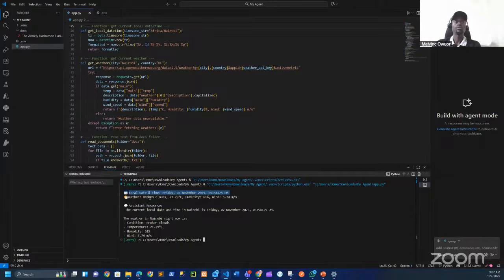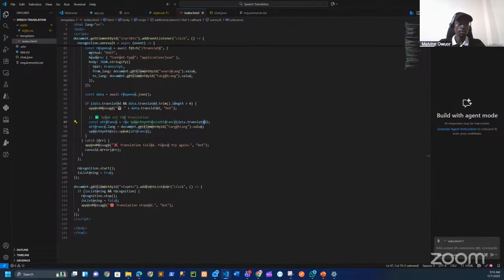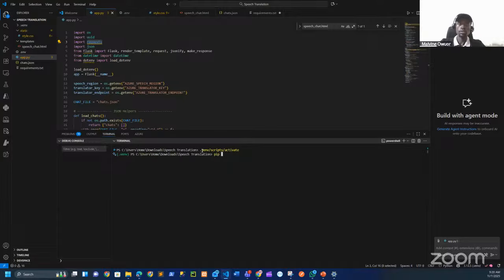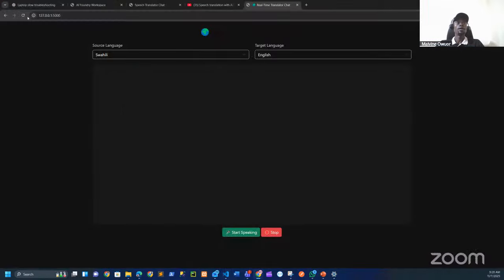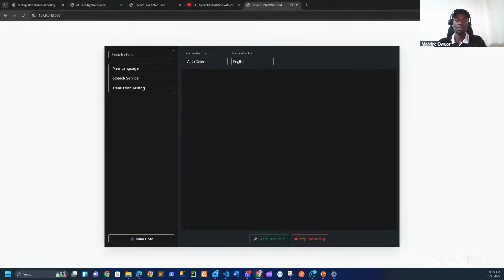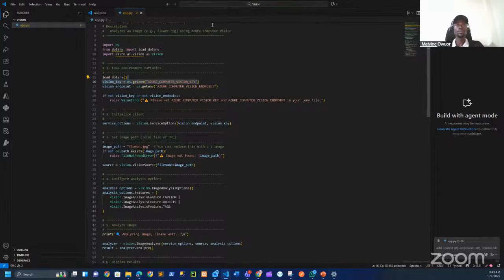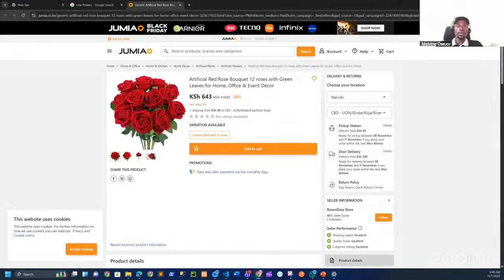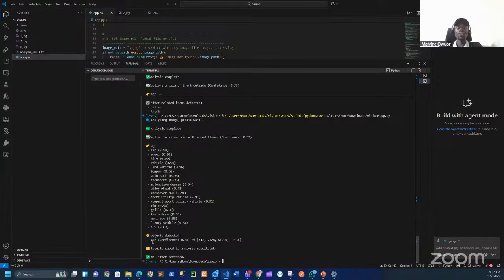Speech translation with Azure AI Foundry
Welcome to this AI Foundry training series. You’ll explore AI model creation, evaluation, and deployment and learn how to build predictive systems that support sustainability efforts.